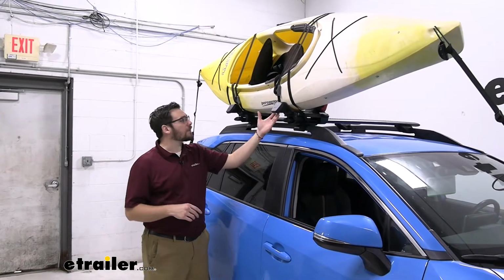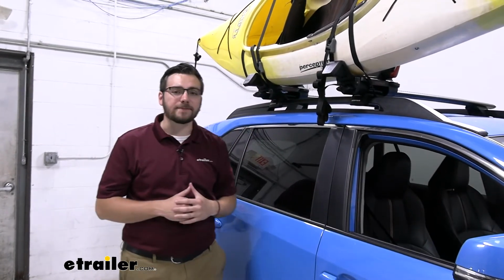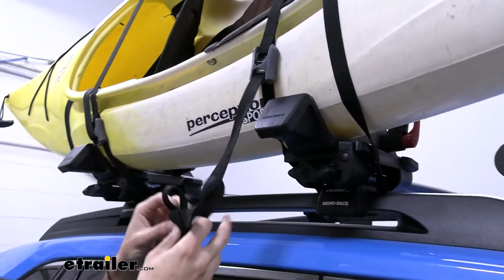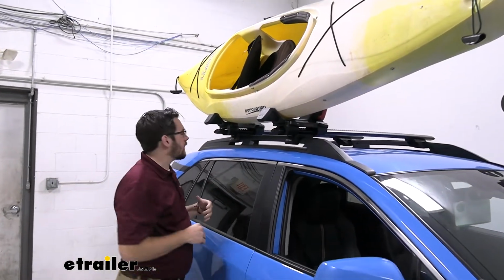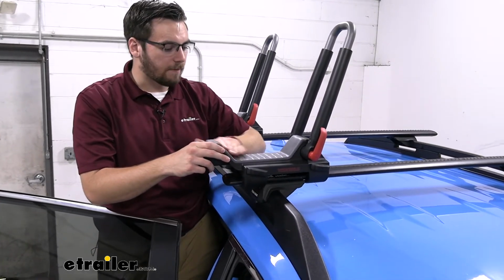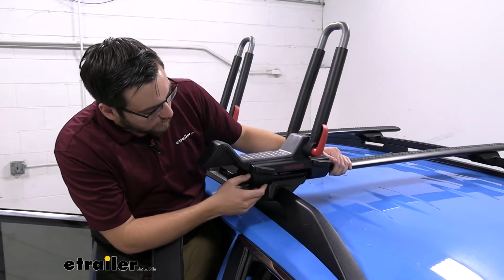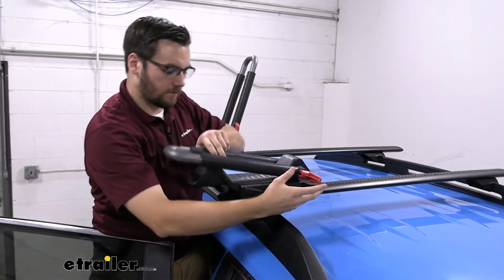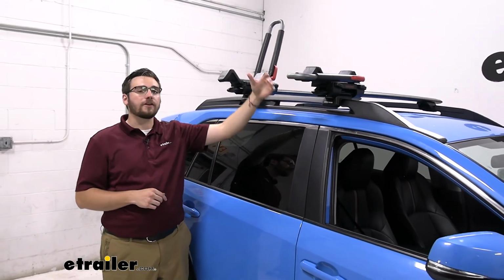etrailer | 2021 Chevrolet Spark Yakima JayLow Kayak Roof Rack w/ Tie-Downs: Complete Installation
Hey, everybody, welcome to etrailer.com. I'm Bobby and today we're taking a look at the Yakima JayLow J-Style Kayak Carrier here on our 2020 Toyota RAV4. Now this is gonna be an excellent way of getting your kayak to wherever your destination takes you. As you guys are gonna see later on, you're gonna get a great little premium kayak carrier up on here. It's gonna give you a lot of great features that you're really going to want for your kayak. And one thing I really like about it too, you're not gonna be limited to only carrying one kayak.

You can actually put two on this guy, which means you're just getting double four that buck, which is great for ourselves. Now, right in the front here, you are seeing some nice little loading pads, I like how that actually is extended. It makes it really easy to get that weight of that kayak up on there, and then just kind of push it over and get it set in that carrier position. And you are also getting the straps with it as well, so you're gonna get straps right here in the middle, holding under kayak, putting that pressure into our carrier, as well as bow and stern straps, to make sure that no gust of wind is gonna be damaging and pulling that kayak off our carriers, of course. Now I actually am a pretty big fan of these middle straps, as we break them down later, you can see how we have them put, but I just like how we actually have this nice rubber coating on our middle cam buckle.

What that's great for, of course, is making sure that we're not damaging our kayaks, we get it nice and tight on there, but also later on, it's good to dismount. You can see that sometimes accidents happen, that cam buckle can fall off, crash onto your roof, and cause a dent, but hopefully with that rubber there, we can really lessen that impact and not have any damage for ourselves. Now the bow and stern straps work extremely well for them as well, we'll break that down here in just a second. One little thing with that guys, as we mentioned, you can get two kayaks up on there, right out of the gate, you're gonna get 80 pounds capacity for one kayak and 110 if you are gonna put two on there. Well, let's go ahead and see how exactly we have our straps in place.

So we can go ahead and actually see how our bow and our stern straps are hooked in here today. So as you guys can see, we have a nice little plastic stripping there, making sure we're not rubbing up on our paint or making our fabrics fray and causing this to get loose. So I'm gonna go ahead and hold this hood up, as you guys can see, we just have a little S hook here, holding this in, so that can be great at finding the little points of contact. Now, luckily for us, the RAV4 has a lot of great hookup points for ourselves. Now, when you did originally go here, but one thing to watch out for, don't wanna be rubbing up on any of your components on the inside.

So making it to where we're not gonna have it interacting with the inside is definitely going to be beneficial, that way we don't damage anything. Now, one thing I will say with it though, this can always be kind of a slight little pain. If you're not quite liking that hooking up to your frame, there are bow and stern hood and anchor adapters available here at etrailer.com. So now that we've got the bow and stern strap removed, we can go ahead and take off our main holders here. So these straps we've already kind of go over those rubbers, but also we can go ahead and see actually how that lever system works. So on the inside, we just simply press in, that's going to go ahead and allow those teeth to expose, so you can see to cinch it down, simply go and it'll hold, press that and release it. So let me go ahead and take this extra knot out. Now the one thing I will say with this strap, you can see pretty thick fabric, actually getting this to hold in a concise manner can be kind of a pain, especially on that highway drive, and you could see this kind of unfurling out and away, a quick little ponytail can definitely help you, just something that can hold that. Again, though, if you guys are looking for a little bit of a better strap kit, the etrailer kayak carrier strap kit comes with nylon holders, just give you a nice little hold on that fabric, however, definitely not gonna be the end of the world to go ahead and start maneuvering this. Let's go ahead and get this guy out, and let's